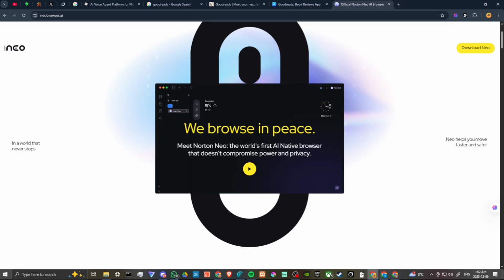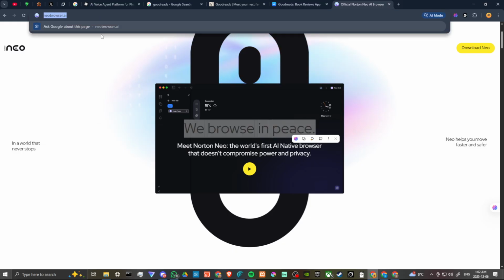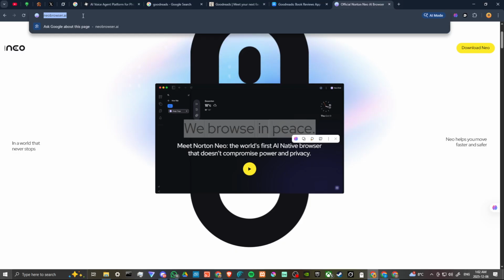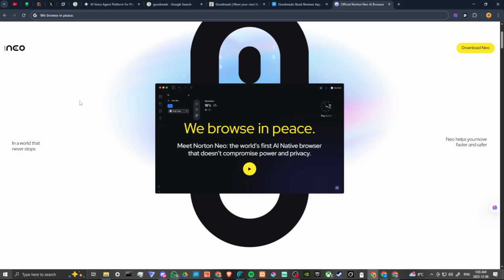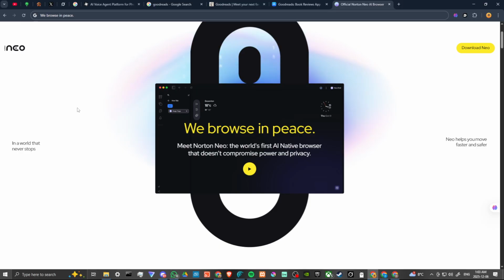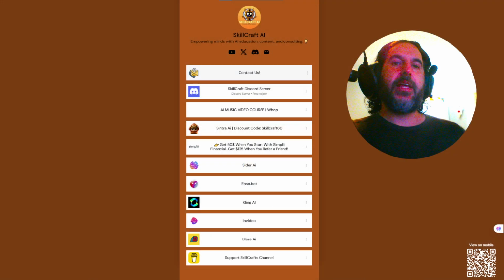How To Copy Paste In Neo Browser – Quick & Easy Tutorial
Learn the simplest way to copy and paste in Neo Browser effortlessly.